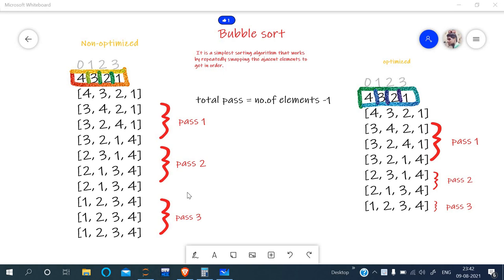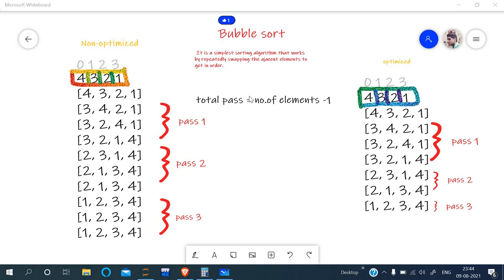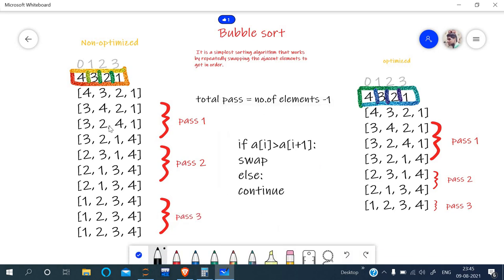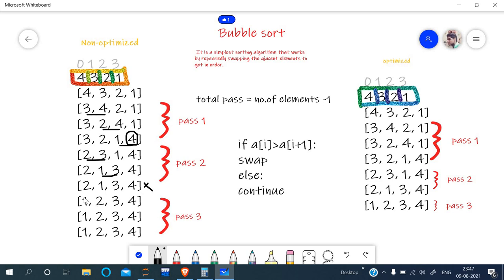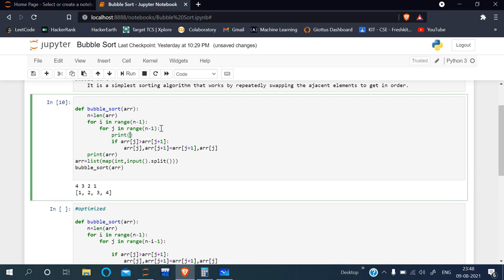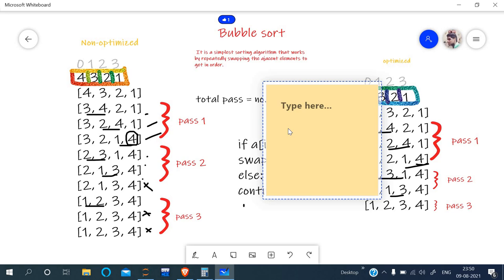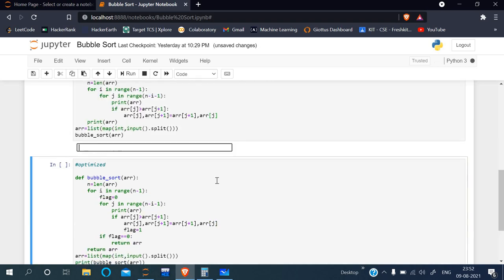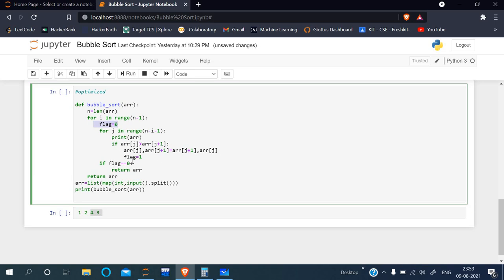1.Bubble Sort | Implementation in python | Sorting Algorithm